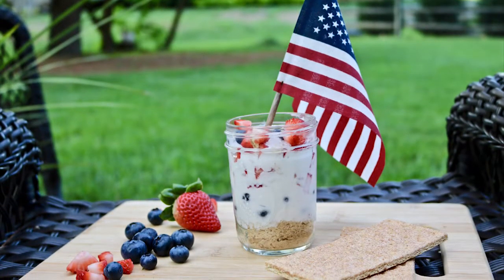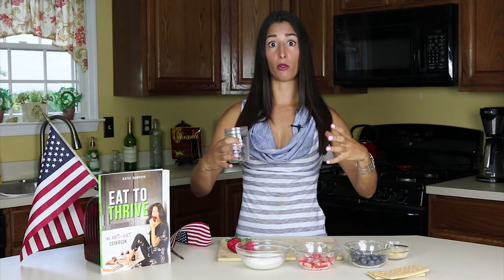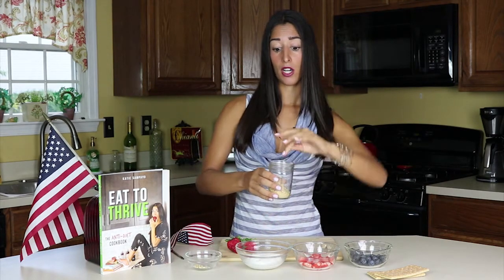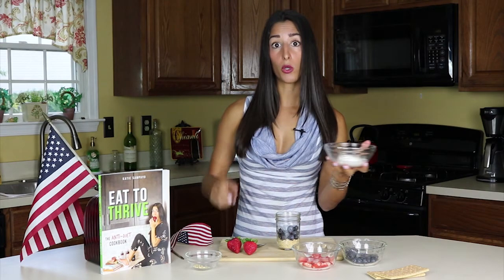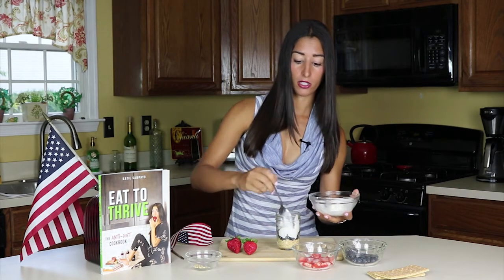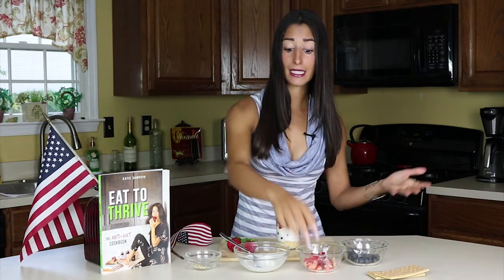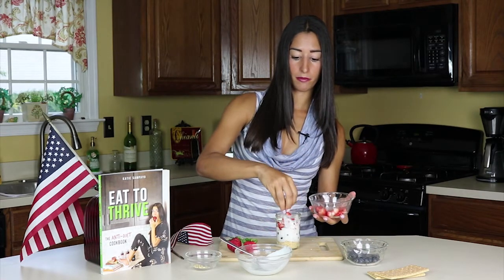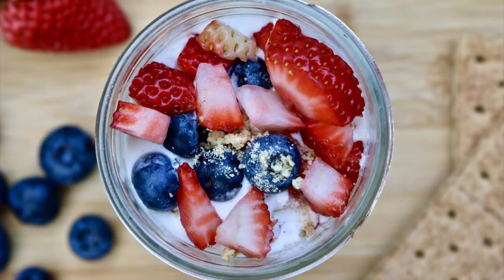Fourth of July Mini Berry Trifles | Gluten-Free Dessert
For your Fourth of July party, or summer cookout, make these super easy mini berry trifles! They take only 5 minutes to make, are low-sugar, gluten-free, and look extremely impressive!

I personally love making these for a healthy guilt-free dessert throughout summer too. So if you have a sweet tooth like me, give them a try and let me know what you think by giving this video a "thumbs up" and commenting below!

*Previously aired on my "Eat Right, Live Well" show on 47ABC

Check out more recipes like this in my #1 Amazon Bestselling book "Eat to Thrive: The Anti-Diet Cookbook"
Get more quick and tasty recipes in my FREE Snack Guide